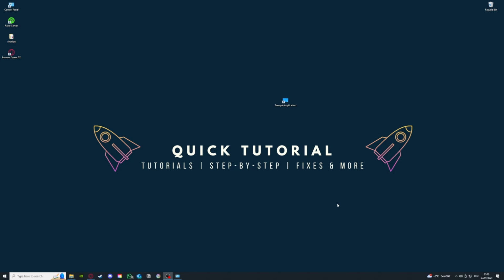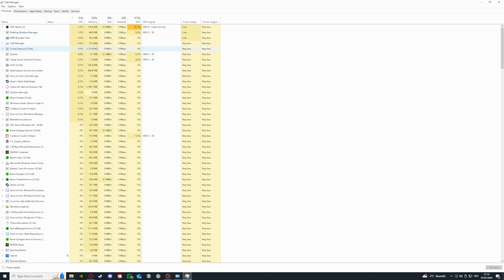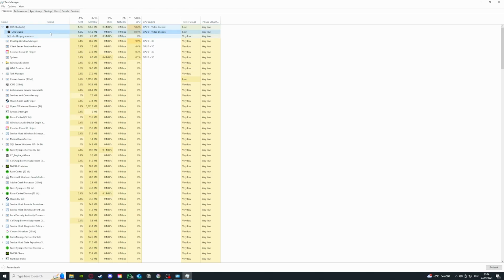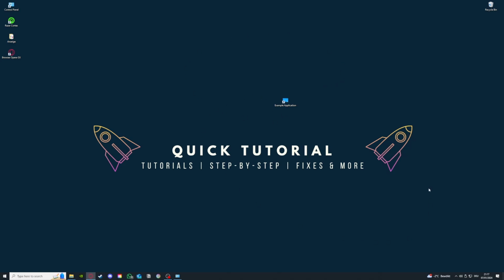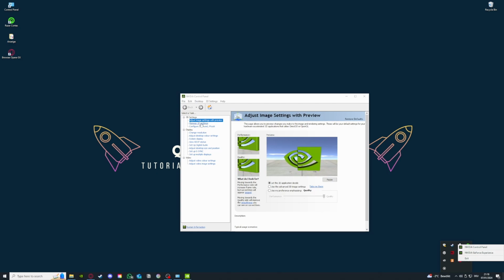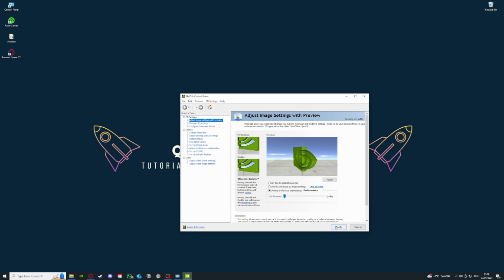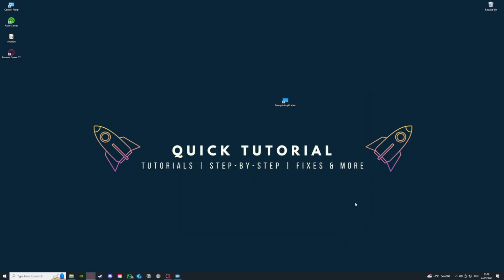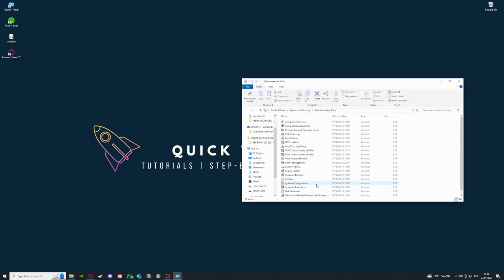Inkscape Lagging? Fix Slow Performance, Freezing & High CPU (2026)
Inkscape lagging or running slow? This tutorial fixes slow performance, freezing and high CPU usage when running Inkscape on Windows 10 and 11.

These are the Windows-level fixes that resolve most Inkscape problems — no downloads and no extra software needed. They run quickest-first, so work through them in order and stop as soon as Inkscape is working again.

0:00 Intro
0:50 Find what's eating your CPU and memory (Task Manager)
2:40 Reading the Performance tab — GPU, CPU, RAM
4:00 Nvidia settings: switch to performance mode
6:00 Disk Cleanup — freeing up space
8:45 Which files are safe to delete
10:00 Wrap up

How to fix lag in Inkscape
Inkscape running slow – performance fix
Fix high CPU usage in Inkscape
Inkscape freezing – how to fix
Fix Inkscape input lag
Improve Inkscape responsiveness
Inkscape stuttering – fix
Boost Inkscape performance on low-end PCs
Fix lag when opening files in Inkscape
Speed up Inkscape on Windows 11
Reduce memory usage in Inkscape
Inkscape slow loading – fix
Inkscape lag fix 2026